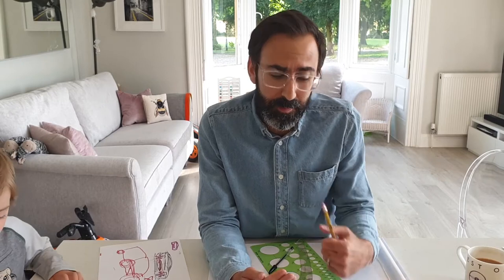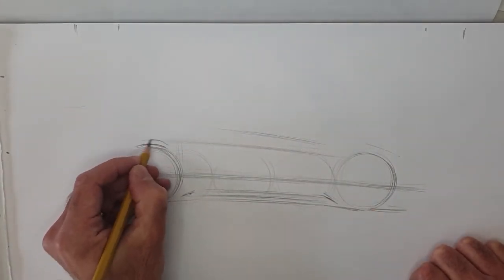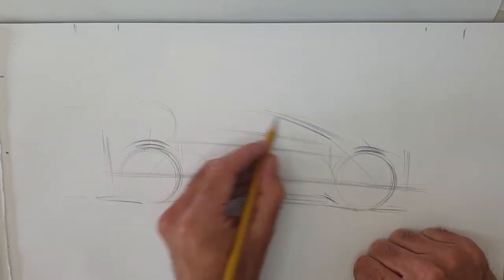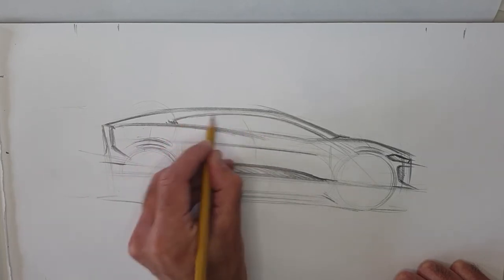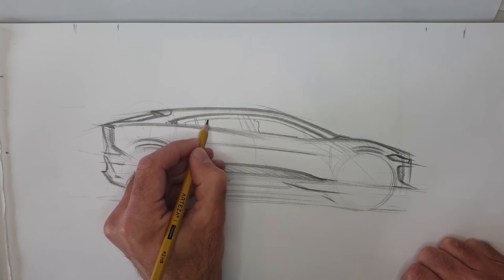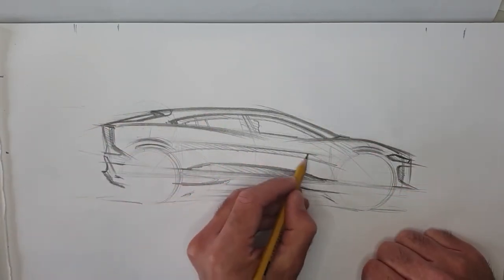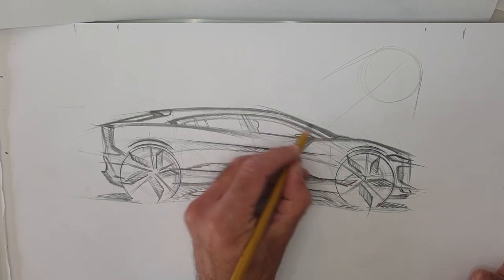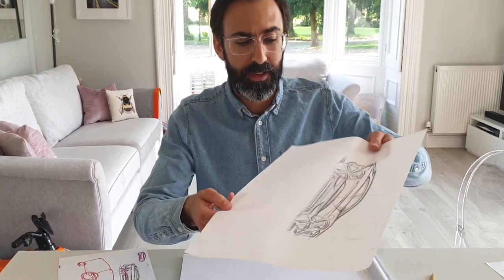Jaguar Design Masterclass - Episode 1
The first in our Masterclass series, Jaguar Chief Creative Designer Dominic Najafi shows you how to accurately sketch the all-electric I-PACE.

إنها الحلقة الأولى من سلسلتنا الابداعية "ماستركلاس" مع رئيس التصميم في جاكوار دومينيك نجفي،  والذي سيعرض عليكم كيفية رسم جاكوار
بكل دقة I-PACE